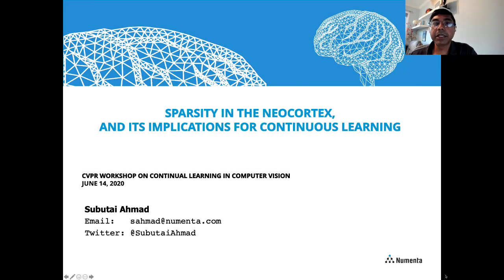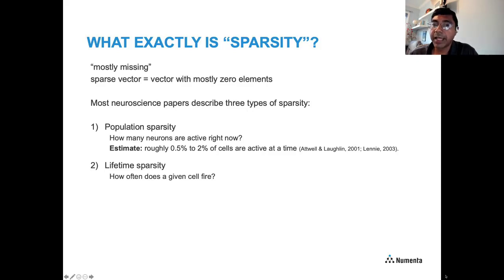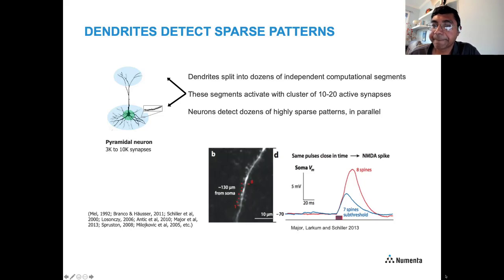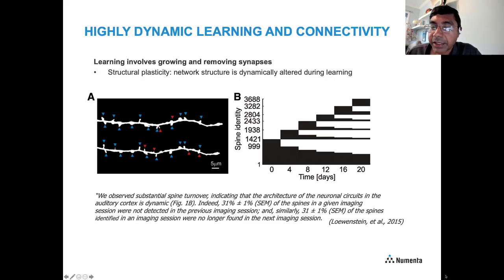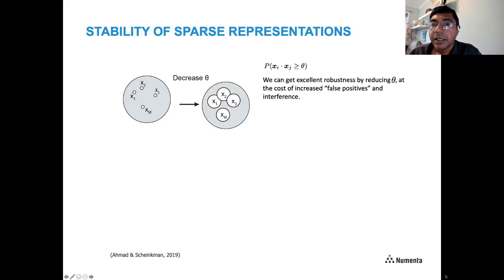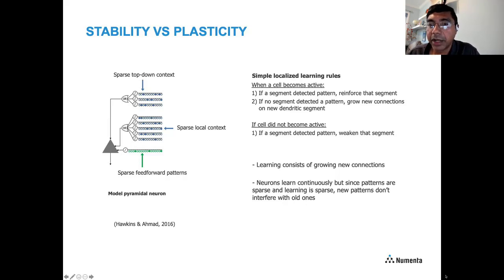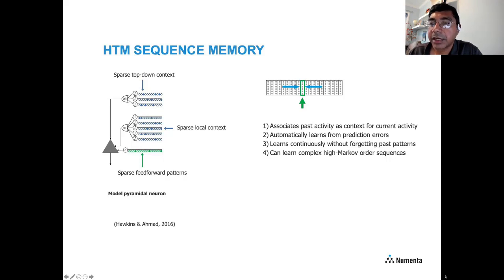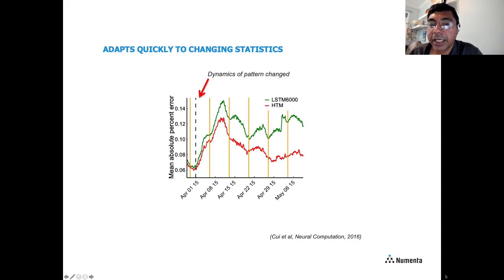[CLVision @ CVPR2020] Invited Talk: "Sparsity in the Neocortex and Implications..." by Subutai Ahmad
Invited Talk: "Sparsity in the Neocortex and Implications to Continual Learning" by Subutai Ahmad of the "Continual Learning in Computer Vision" Workshop at CVPR 2020.

CLVision @ CVPR2020

The CVPR 2020 Workshop on Continual Learning (CLVISION) aims to gather researchers and engineers from academia and industry to discuss the latest advances in continual learning. In this one-day workshop, we will have regular paper presentations, invited speakers, and technical benchmark challenges to present the current state of the art, as well as the limitations and future directions for computer vision in continual learning, arguably one of the most crucial milestones of computer vision and AI in general.

About ContinualAI